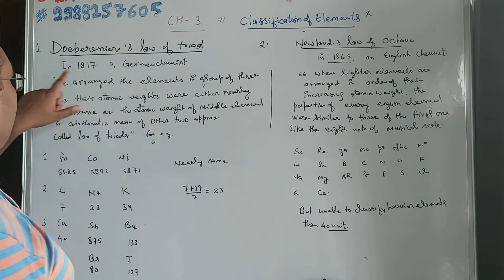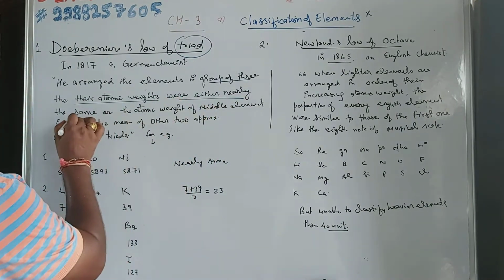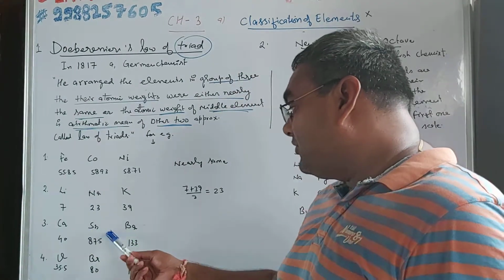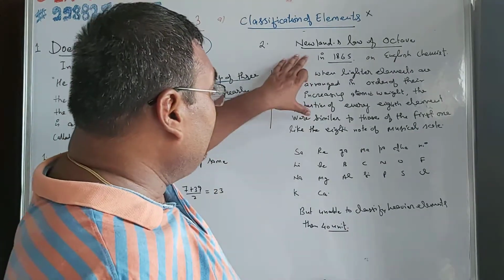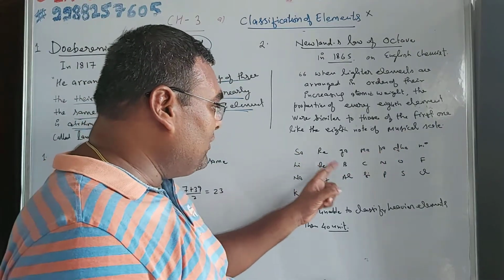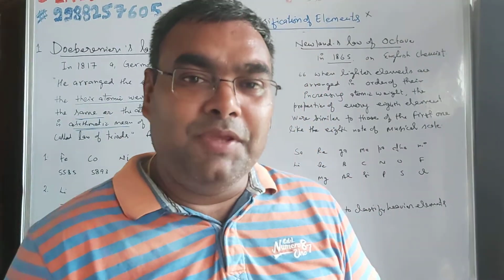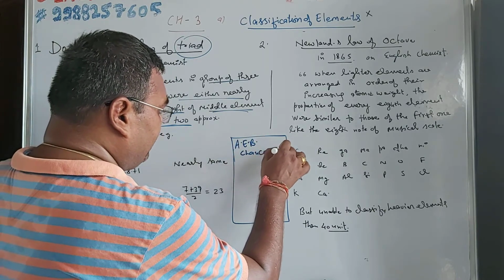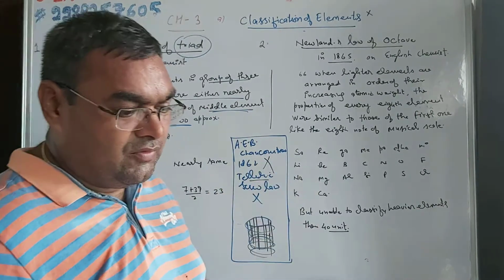Periodic classification of elements +1(LEC)2 LAWS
Doeberneir's law of triads and Newlands octave law